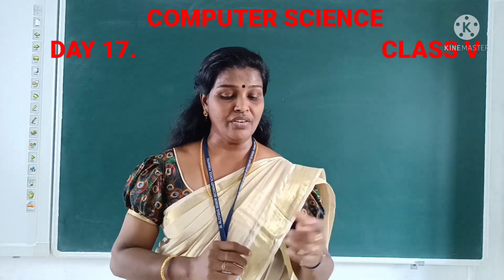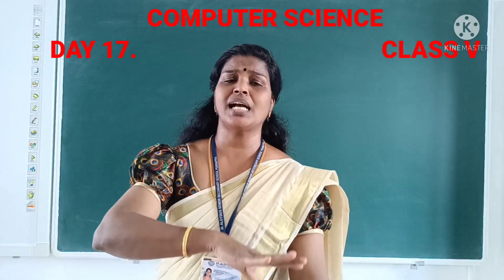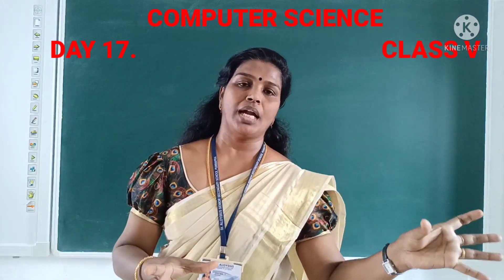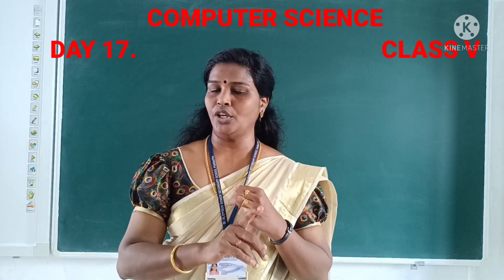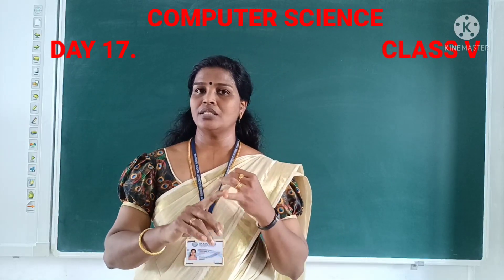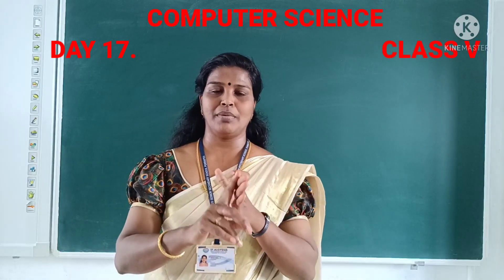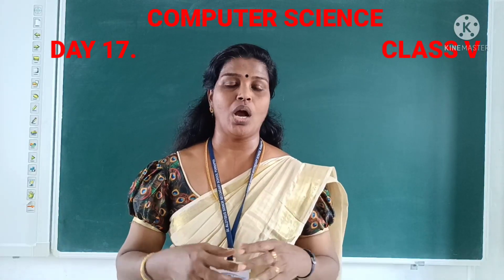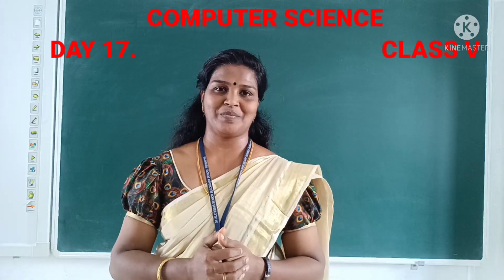DAY 17 COMPUTER CLASS V